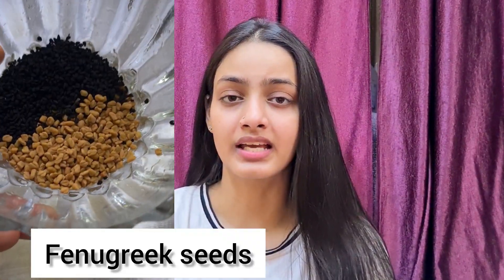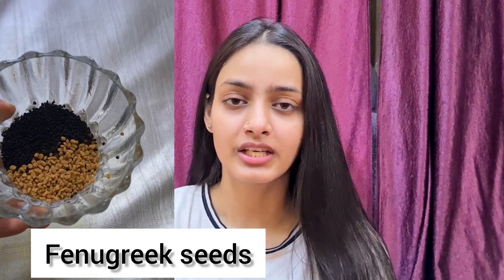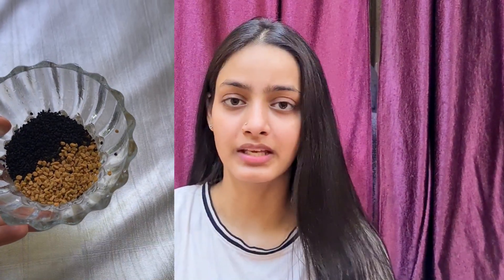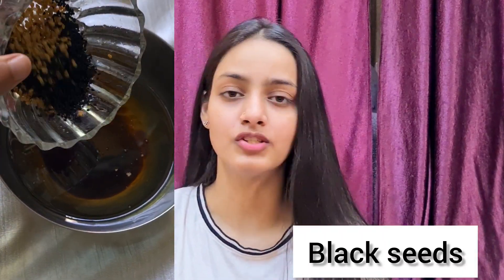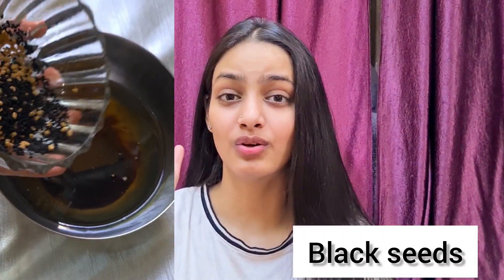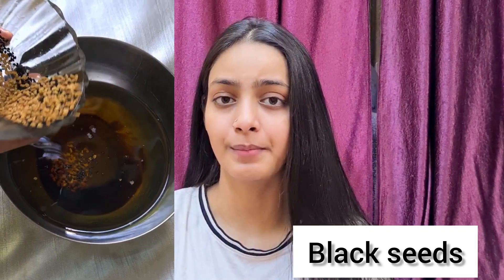DIY Best Homemade Hair Growth + Anti hairfall Hair oil for Super Long Healthy Hairs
Extra Virgin olive oil:

Olive oil:

Cold pressed coconut oil:

Extra virgin cold pressedCoconut oil:

Organic Castor oil:

Black castor oil:

Almond oil:

Onion kalonji oil:

Fenugreek seeds:

Black seeds:

Amazon Great Indian Festivel Sale is Live

1,500+ Top Brands, Great Prices & unbeatable deals on 50K+ Unique Styles..